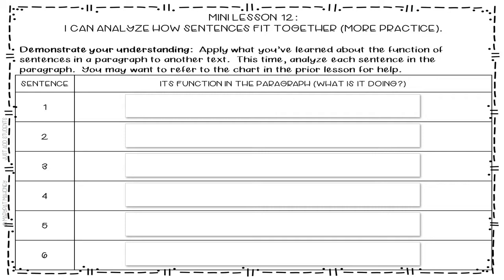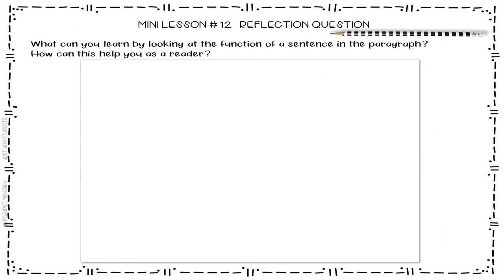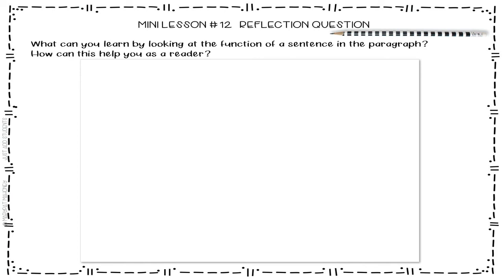MiniLesson 12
Video for MiniLesson 12